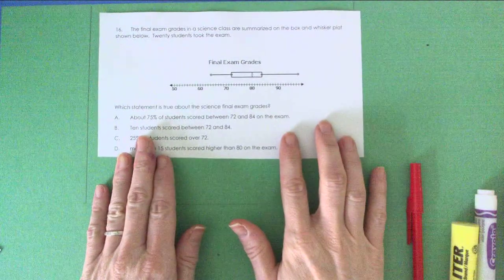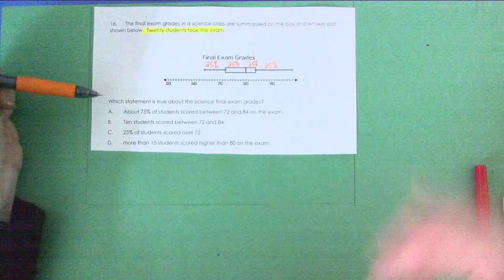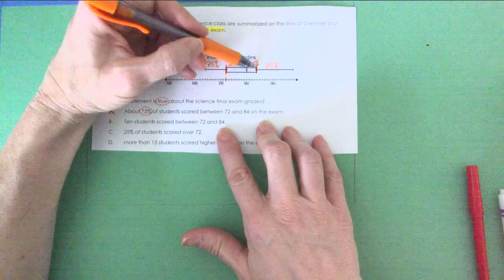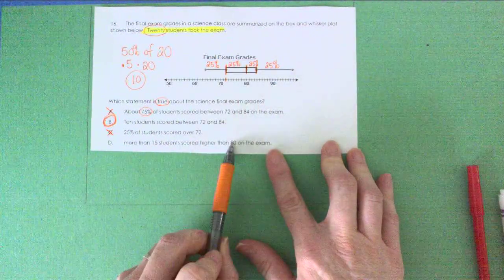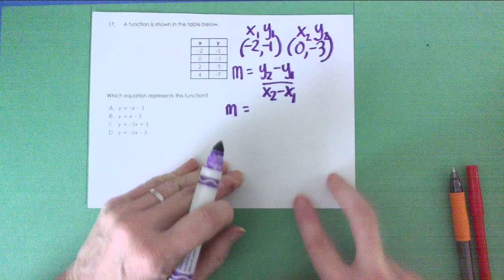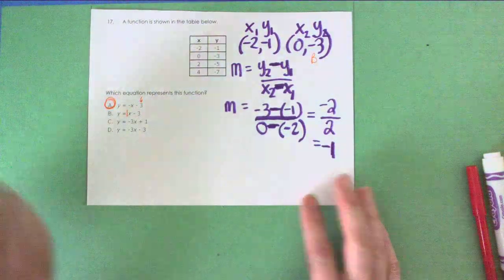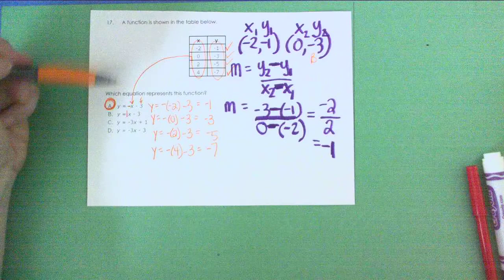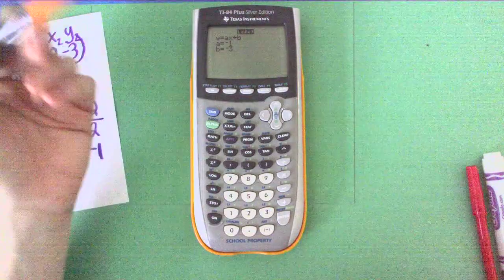Module 2 Questions 16 and 17